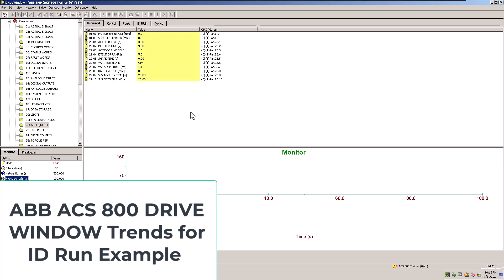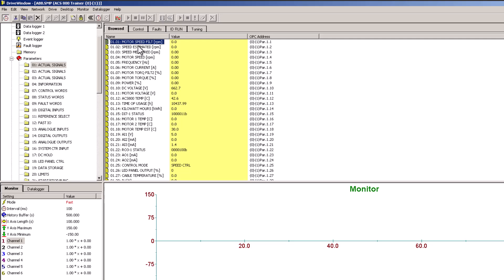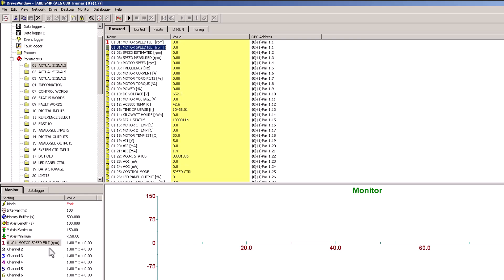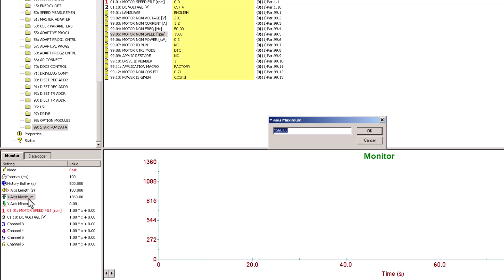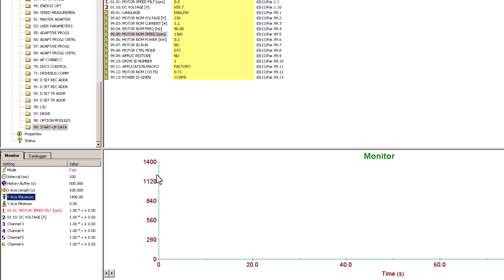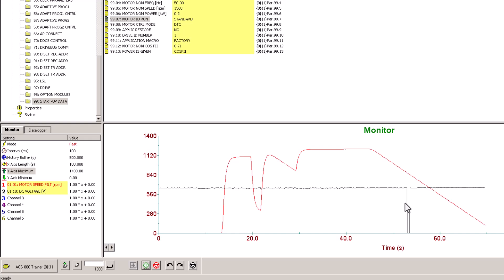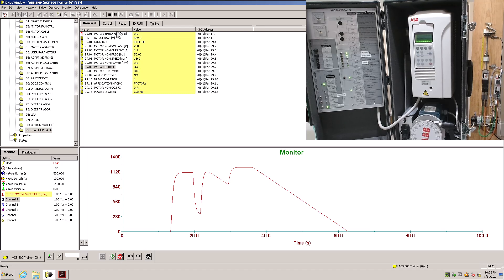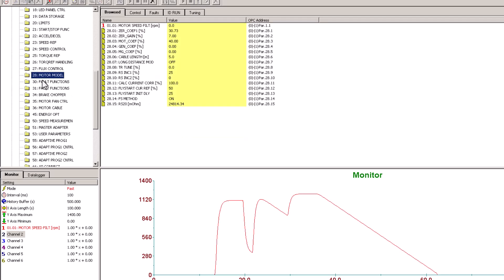ABB ACS 800 DRIVE WINDOW Trends for ID Run Example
Trending an ID RUN from an ABB ASC 800 drive.